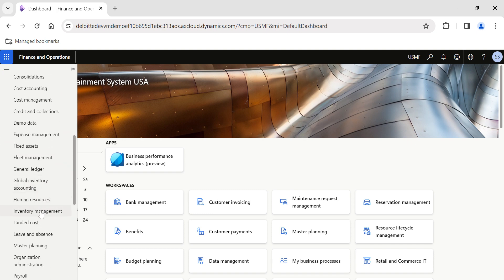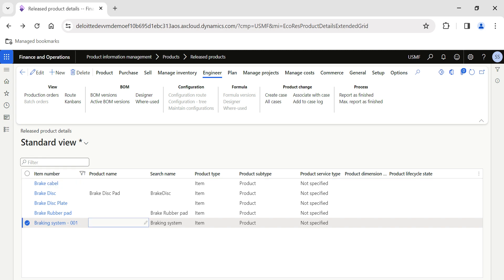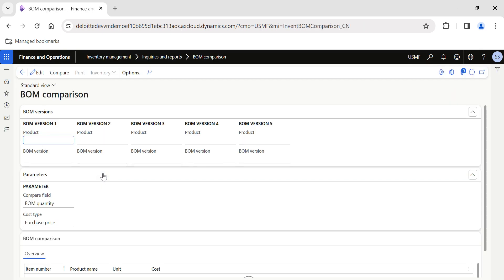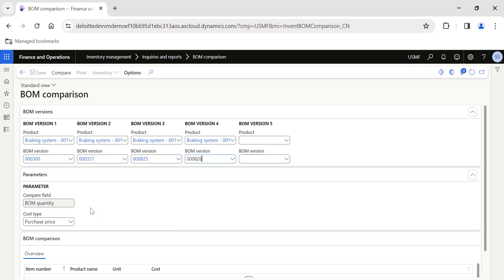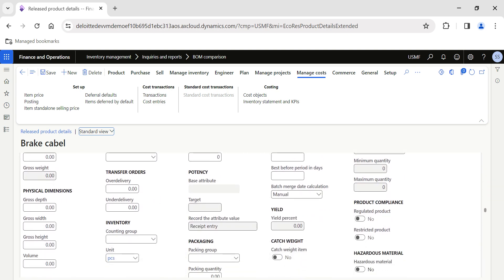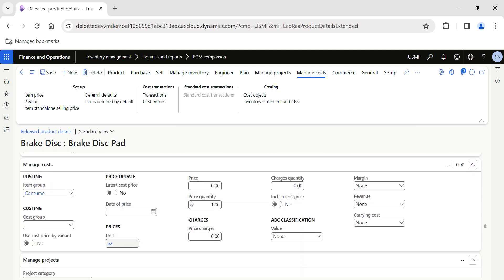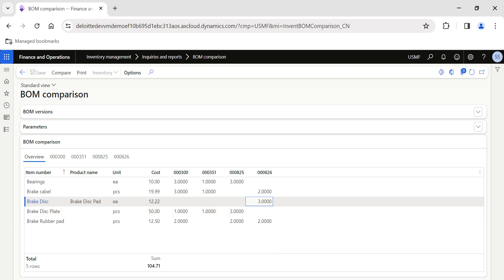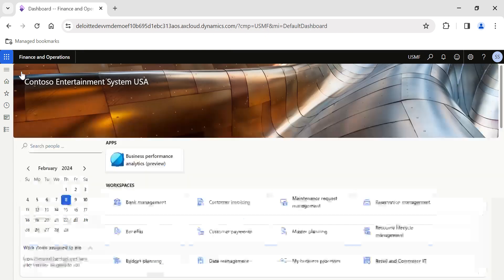How to compare BoM version in microsoftdynamics365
In this video we will explore the functionality of BoM comparison page in microsoftdynamics365

A BOM comparison report compares BOM versions for a product or compares differences in components among a group of similar products. The BOM comparison report helps you to optimize the inventory and sales management process by providing information about a product and its versions.

You can run automatic BOM comparisons from the BOM comparison form. You can compare up to five BOM versions. You can also select the inventory dimensions to display on the report.

Click Inventory management - Inquiries - BOM comparison.

In the Product field, in the BOM version 1 field group, select the product for which the BOM versions are to be compared. You can also select the products to be compared in the subsequent BOM version field groups.

In the BOM version field, in the BOM version 1 field group, select the BOM version for the product to be compared. You can also select field values in the subsequent BOM version field groups. You can select only one BOM identification code for a BOM version.

In the Compare field field, select BOM quantity.

In the Cost type field, select from the following options:

Inventory cost – The inventory unit cost is displayed as the comparison cost.

Purchase price – The most recent purchase price is displayed as the comparison cost.